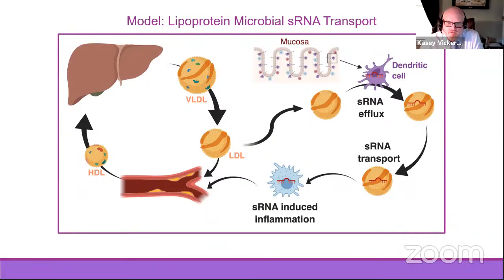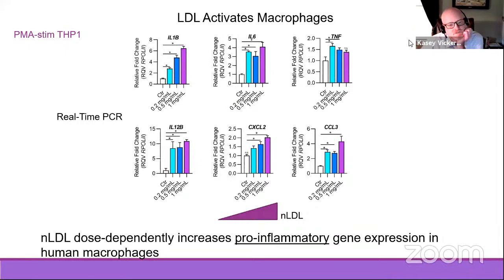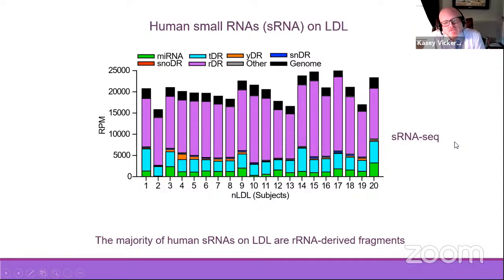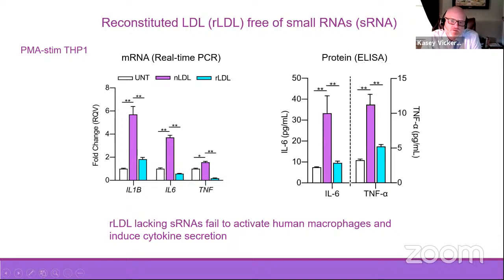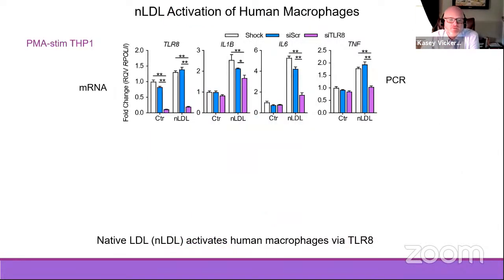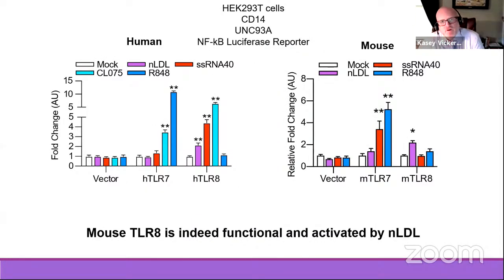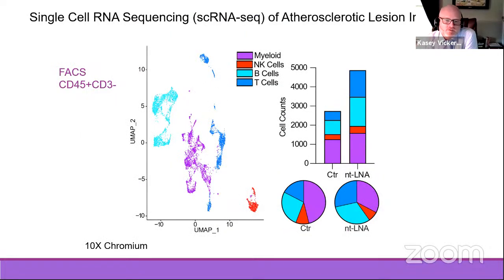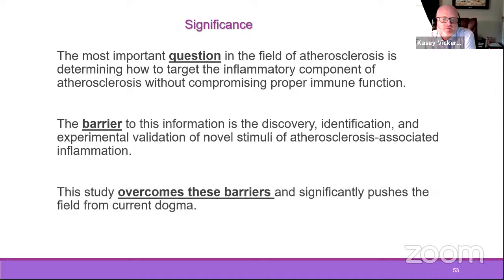Weekly Cardiometabolism Seminars